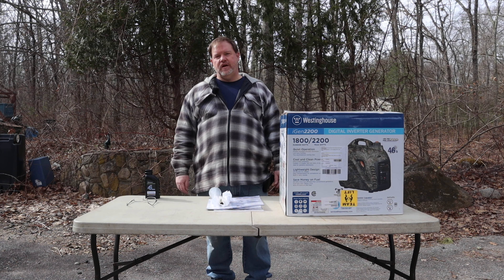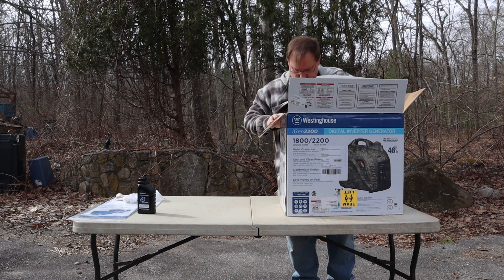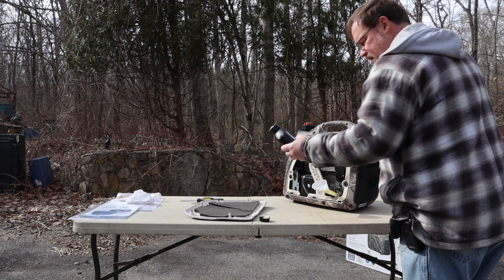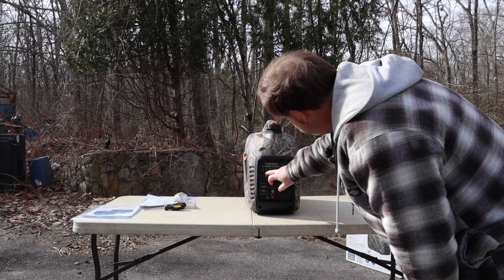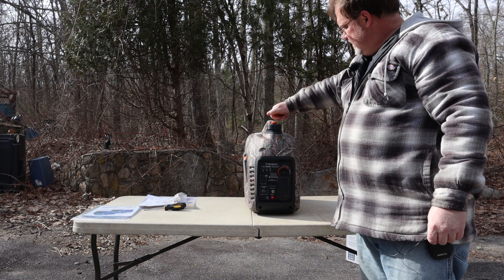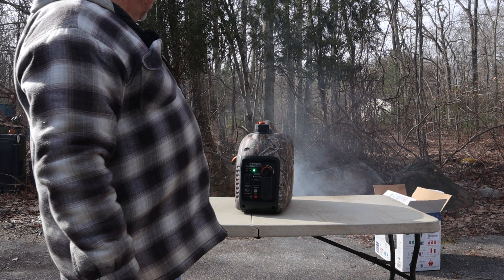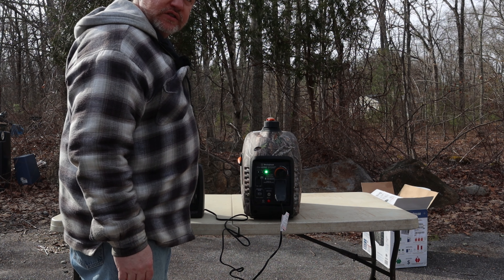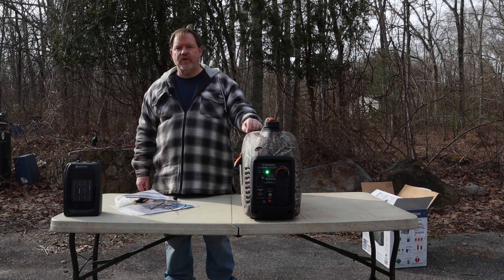First Look and Setup of the Westinghouse iGen2200 Generator in True Camo